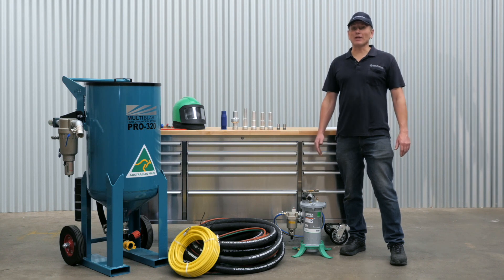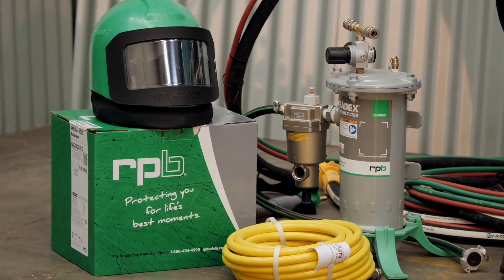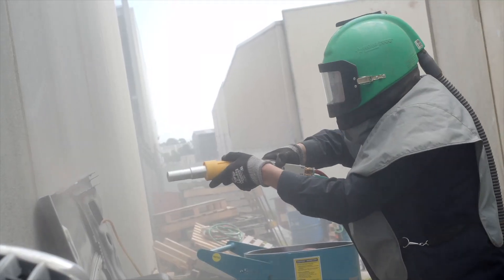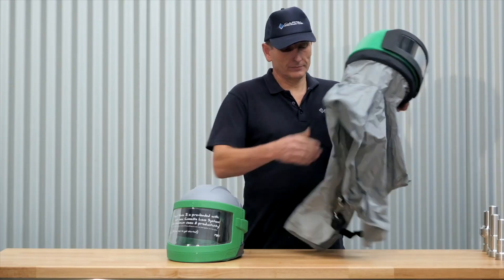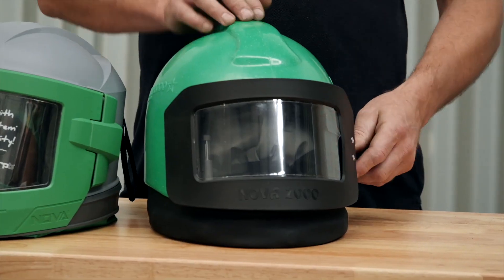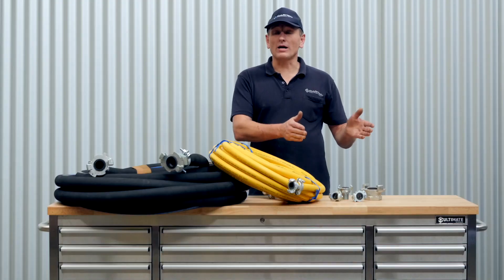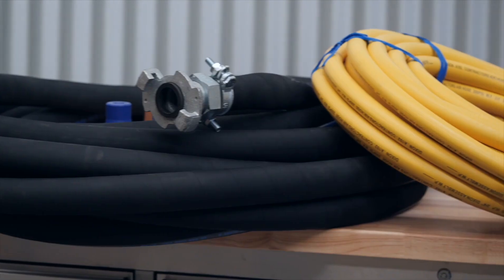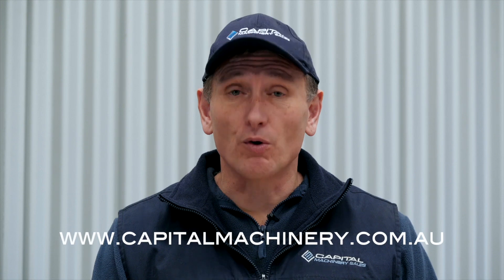Multiblast Sandblasting Pot Equipment Full Package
Discover the ultimate Multiblast Sandblasting Pot Equipment Full Package! This comprehensive kit is designed to fulfill all your sandblasting needs with premium components, including:

- Abrasive Feed Valve
- Moisture Separator
- Lid & Screen
- Pneumatic Deadman Controls, Hose & Handle
- DuraBlast Hose
- Pneumatic Deadman Valving
- Pneumatic Deadman Handle & Hose
- Tri-Clover Quick Release Fitting
- DuraBlast Fitted Blast Hose
- Blast Nozzle
- Breathing Filter Kit
- Blast Helmet and Fitted Breathing Hose Assembly

Ideal for both professionals and DIY enthusiasts, this package guarantees safety, efficiency, and precision. Watch our video to see how each component works and why the Multiblast Sandblasting Pot Equipment is essential for your projects!